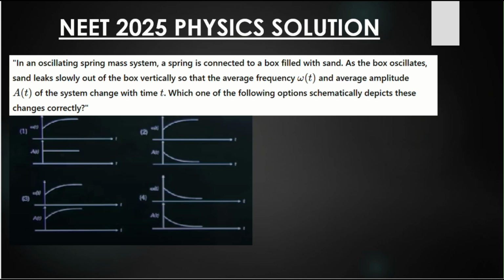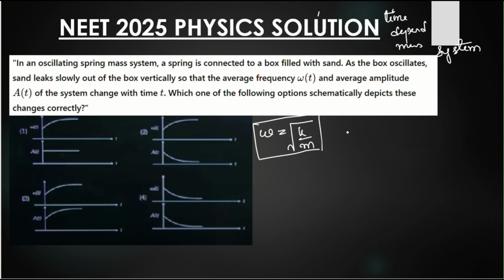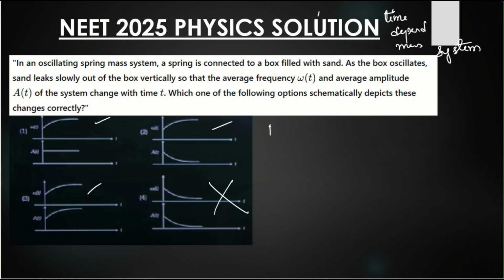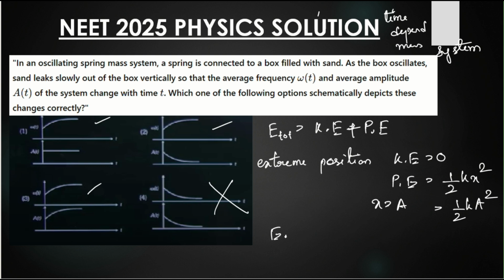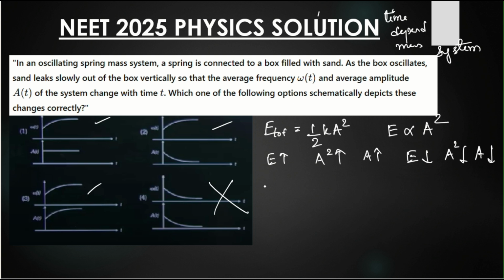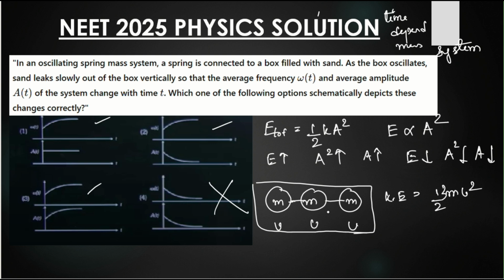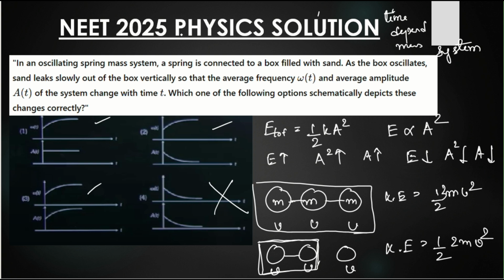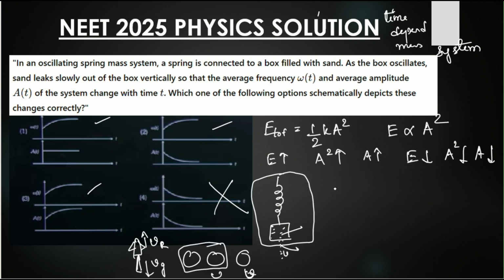Spring - mass, leaking sand physics problem. NEET 2025. Physics Pyq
In an oscillating spring mass system, a spring is connected to a box filled with sand. As the box oscillates, sand leaks slowly out of the box vertically so that the average frequency
𝜔
𝑡
ω(t) and average amplitude
𝐴
𝑡
A(t) of the system change with time
𝑡
t. Which one of the following options schematically depicts these changes correctly?"